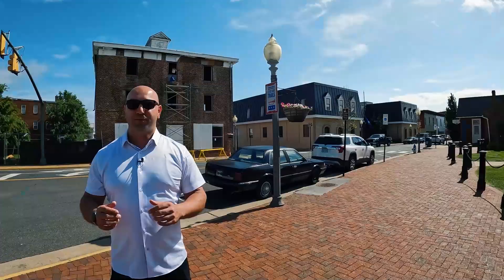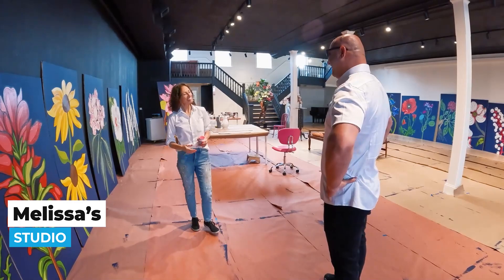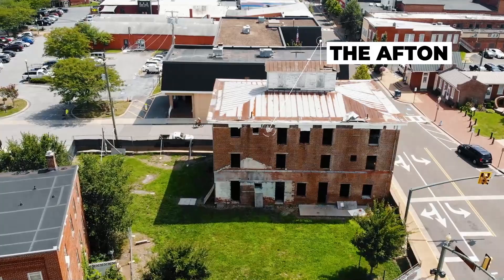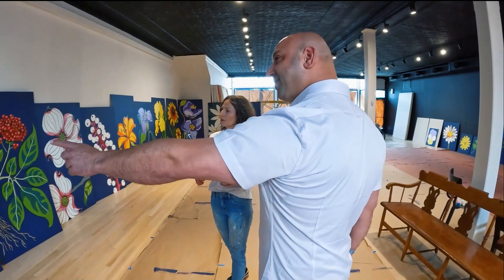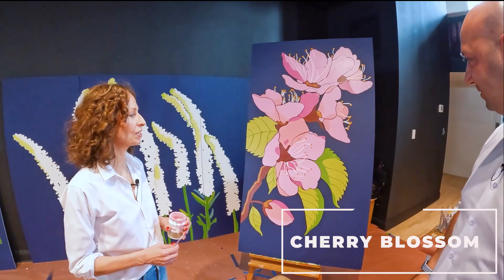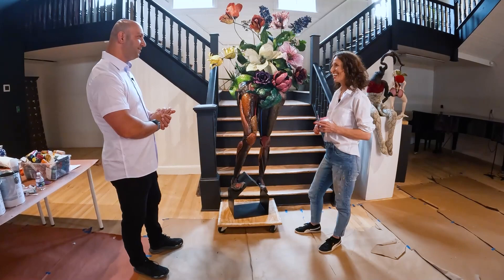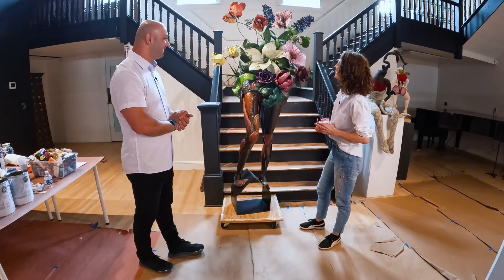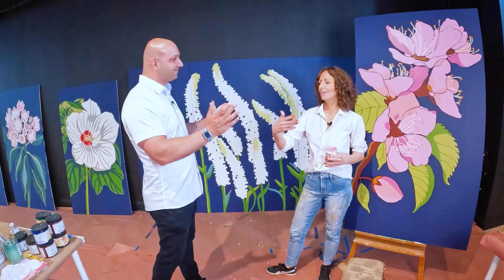The Afton - Progress 3 - Artwork - Part 1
We have some amazing artwork to share with you! To protect the extensive work taking place inside, we teamed up with amazing artist @melissaichiuji who has painted these beautiful wildflowers for the window openings at The Afton. Not only are these panels beautiful but more importantly are protecting the inside of the building during construction.